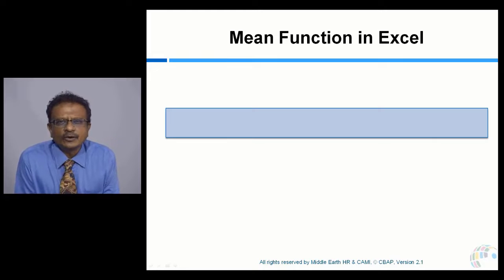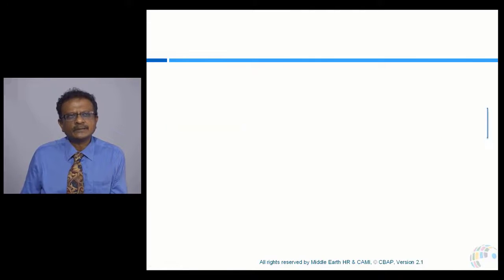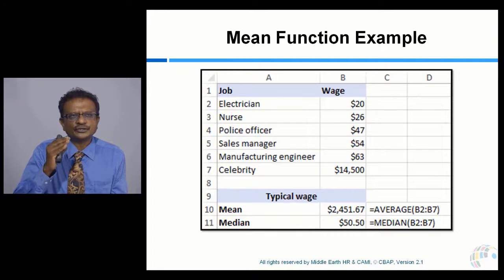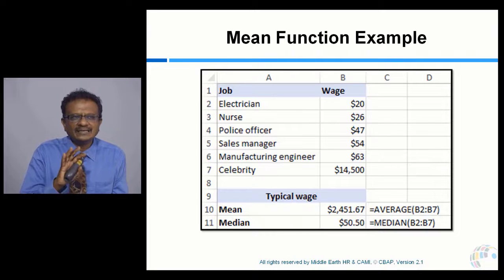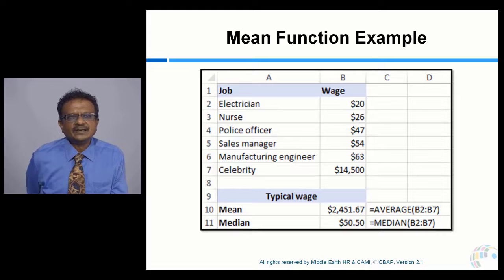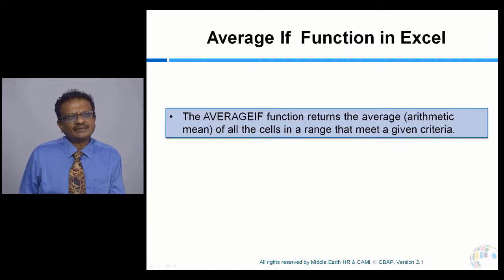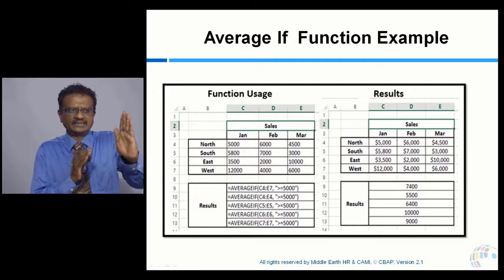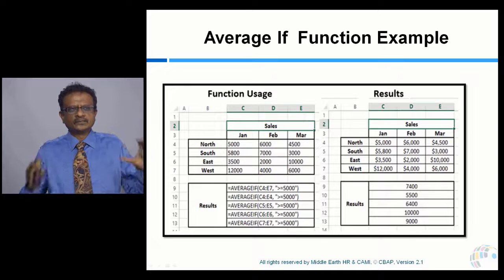#1 Topic - Quick calculation of Mean Function in Excel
Excel is a spreadsheet program used to organize and analyze large amounts of data quickly. One of the most important functions for analyzing data is finding the mean.

The mean is the average number when all of the data is added and divided by the number of data points. You can use the mean to determine what to expect when you are developing budgets, schedules, teams and man-hours

The mean can give you an idea of what resources were required to complete similar projects in the past and what kinds of costs you can expect to incur as you go forward. The mean is an important analytical tool for building strategies for individual projects and broader business decisions.

There are several ways you can calculate the mean of a data set, depending on what you are trying to find in the data.